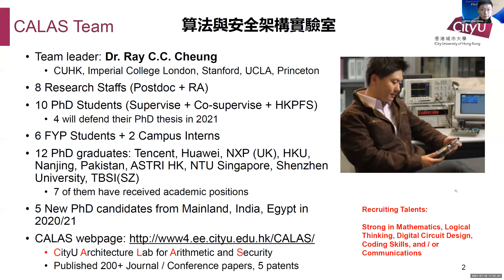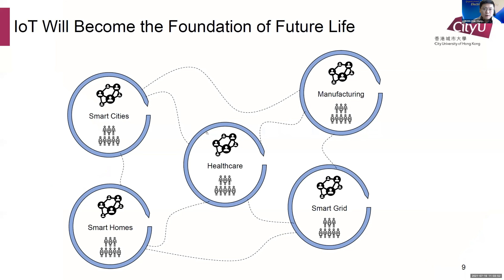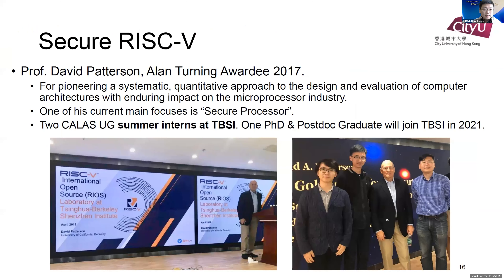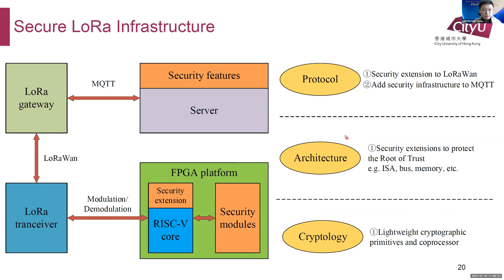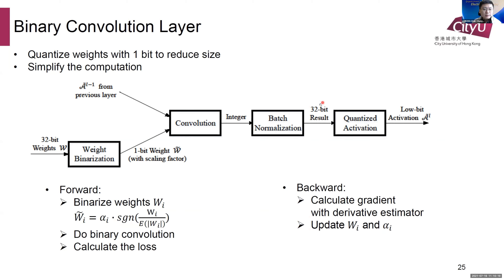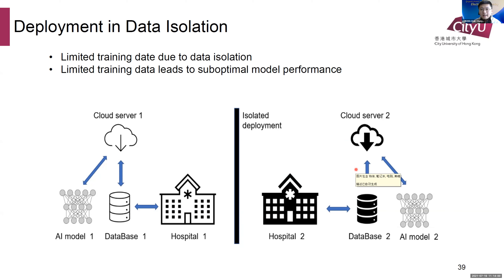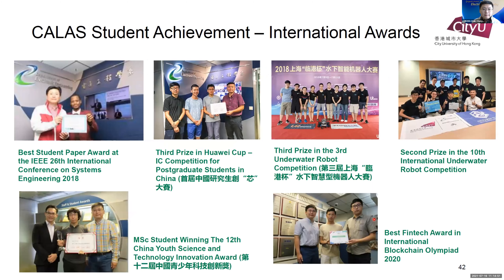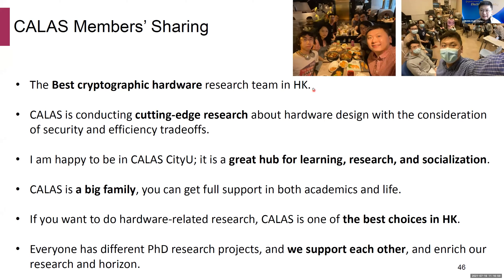CityU EE: Virtual Workshop - Dr Ray CHEUNG